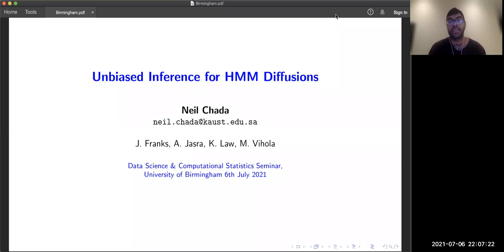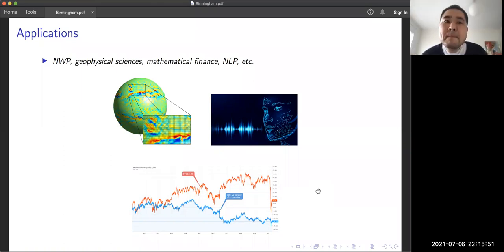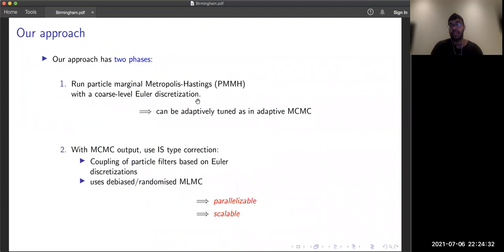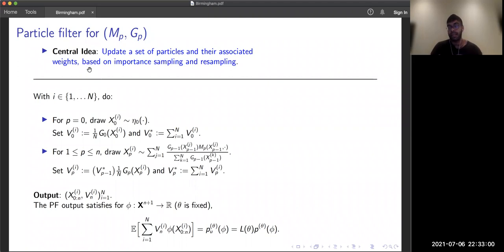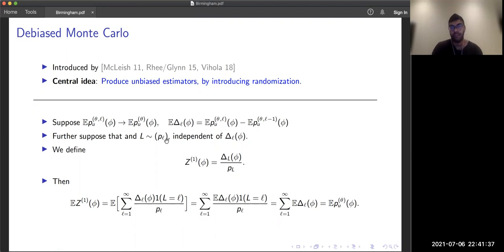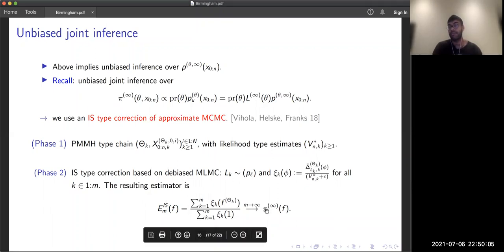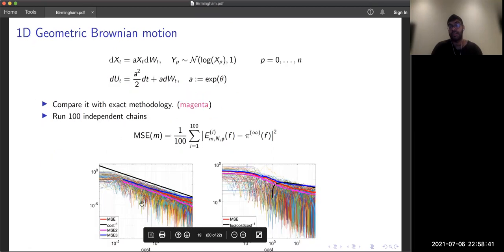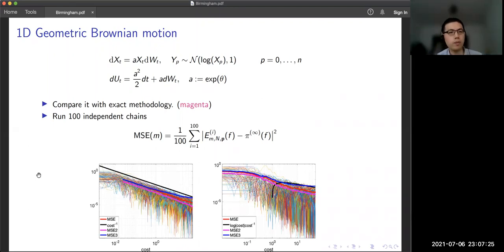Data Science and Computational Statistics Seminar - Neil Chada (KAUST)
The talk was given on 6 July 2021 by Neil Chada (King Abdullah University of Science and Technology) at the Data Science and Computational Statistics seminar hosted jointely by the School of Mathematics and the School of Computer Science at the University of Birmingham.

Title: Unbiased Inference for Discretely Observed Hidden Markov Model Diffusions

Abstract: We develop a Bayesian inference method for diffusions observed discretely and with noise, which is free of discretisation bias. Unlike existing unbiased inference methods, our method does not rely on exact simulation techniques. Instead, our method uses standard time-discretised approximations of diffusions, such as the Euler-Maruyama scheme. Our approach is based on particle marginal Metropolis-Hastings, a particle filter, randomised multilevel Monte Carlo, and importance sampling type correction of approximate Markov chain Monte Carlo. The resulting estimator leads to inference without a bias from the time-discretisation as the number of Markov chain iterations increases. We give convergence results and recommend allocations for algorithm inputs. Our method admits a straightforward parallelisation, and can be computationally efficient. The user-friendly approach is illustrated in three examples, where the underlying diffusion is an Ornstein-Uhlenbeck process, a geometric Brownian motion, and a 2d non-reversible Langevin equation.